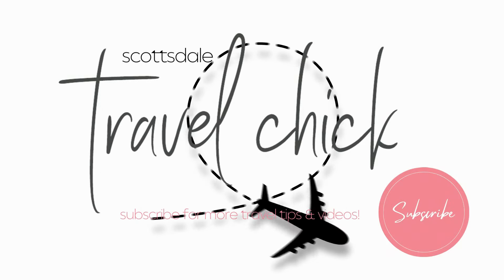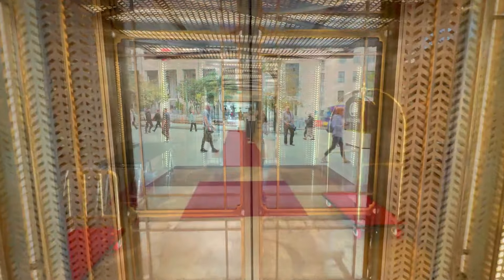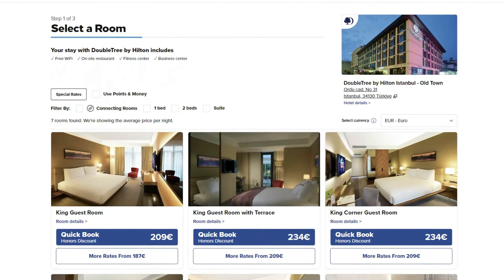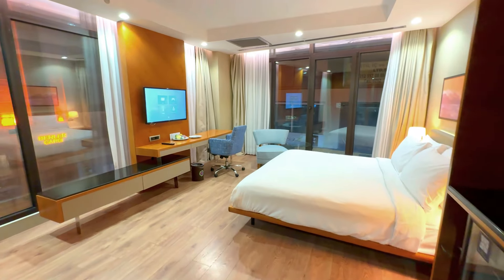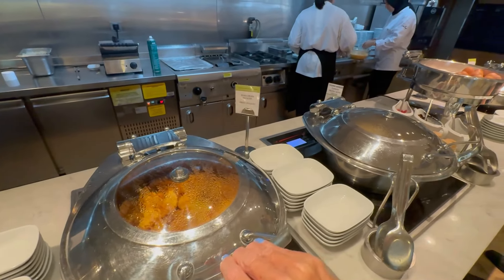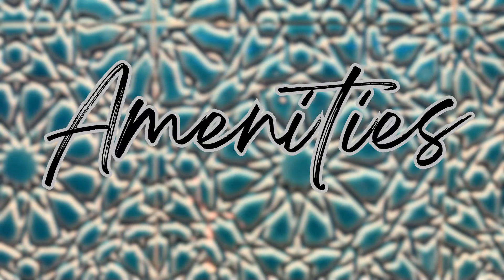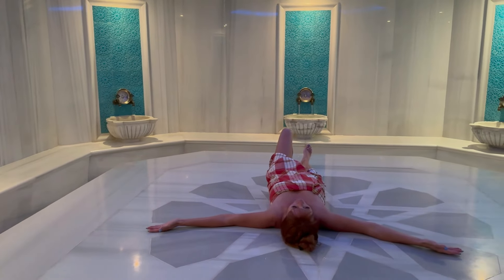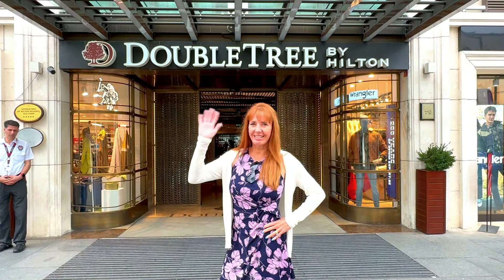Detailed Hotel Review - DoubleTree Hotel Istanbul Old Town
Detailed Hotel Review - Double Tree Hotel by Hilton Old Town

☕️ Are you enjoying our content? If so, please consider buying us a coffee

Photo Credits: Canva, Google Images, Google Maps, Filmora, our own photos,
Map of Tram Credits: IstanbulClues.com